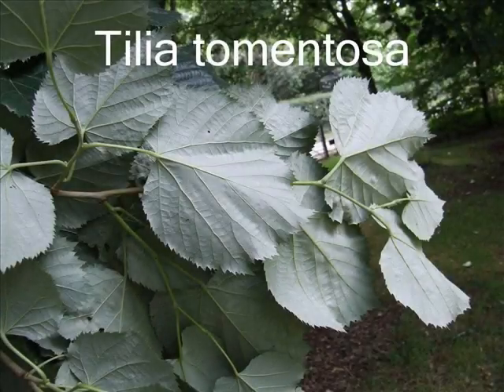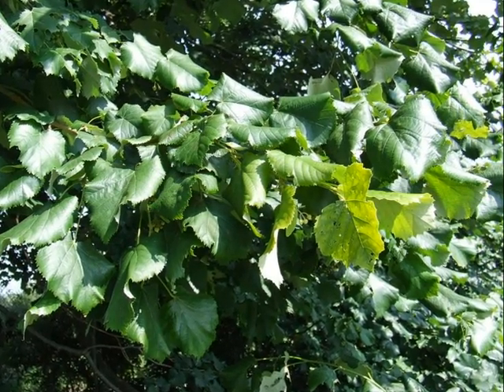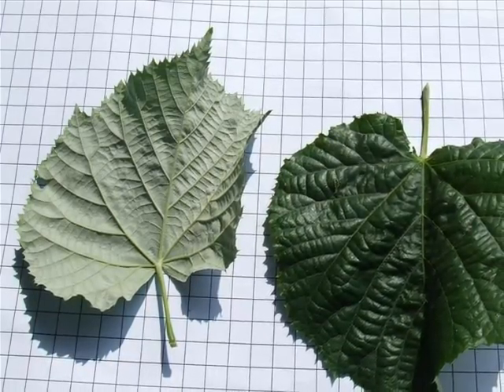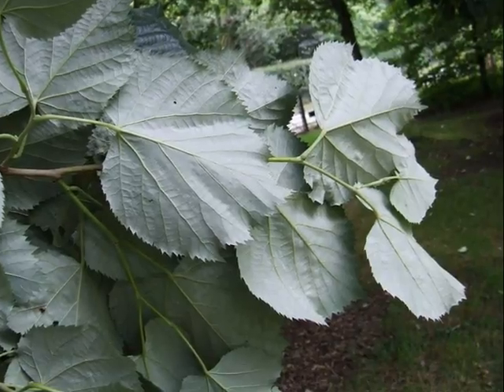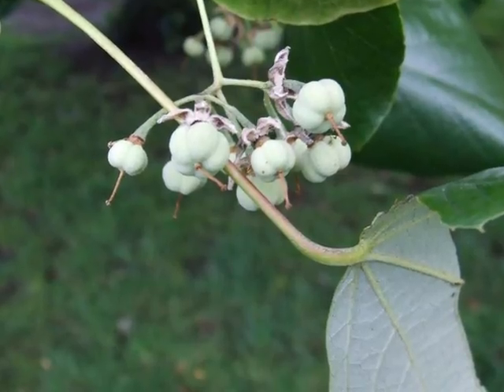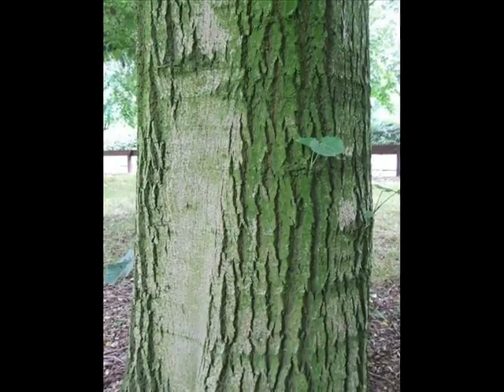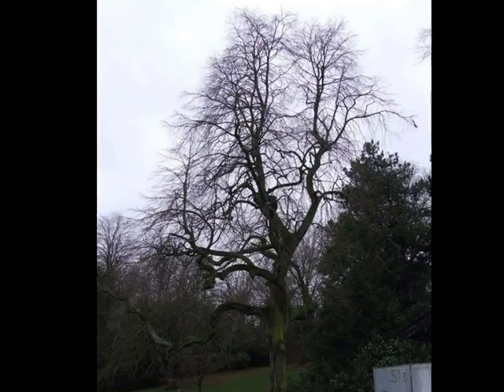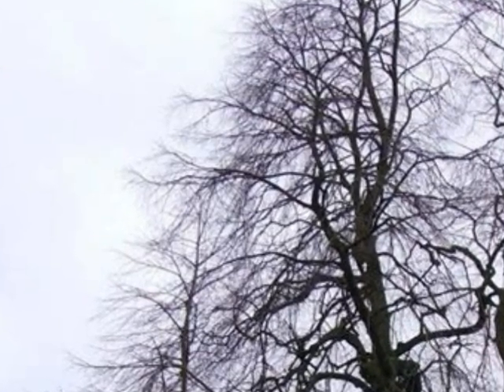Tilia tomentosa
This short video has been created to help you to identify this street tree species (or cultivar)